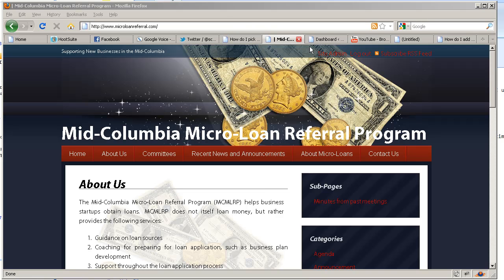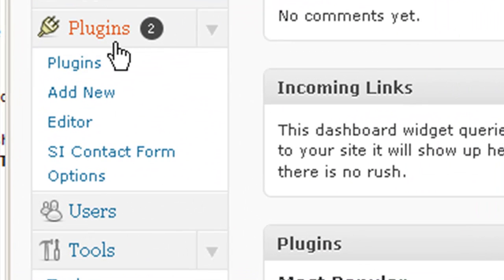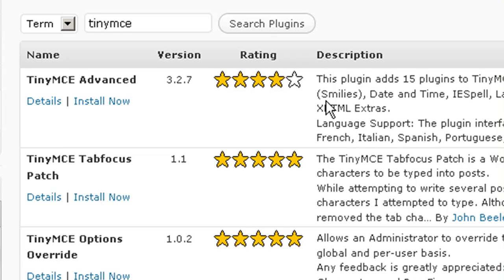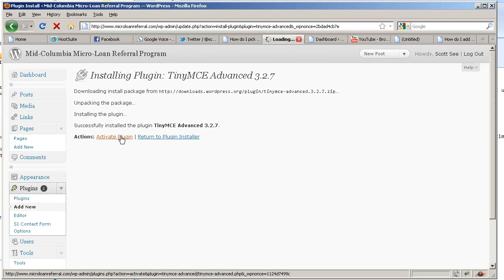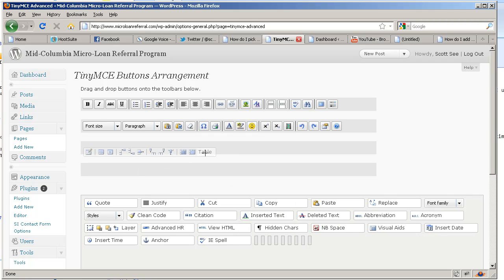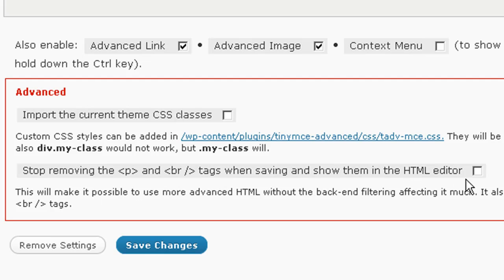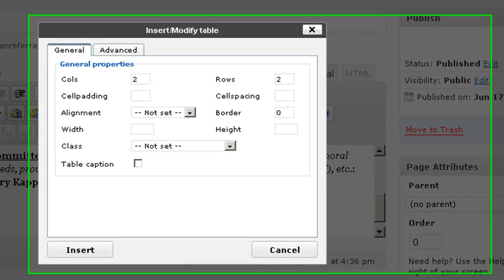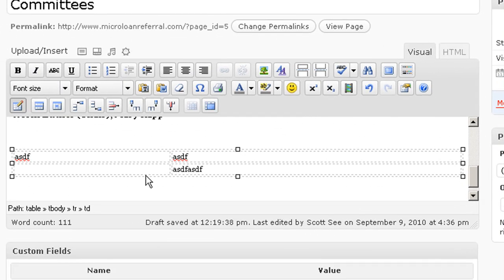How to install WordPress editor that doesn't strip out white space and offers tables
WordPress is very aggressive about stripping out white space. (Hitting Enter repeatedly) This causes all sorts of problems.  This video shows you how to install an editor that doesn't do this.  This editor also handles tables which are great for positioning things on a page.